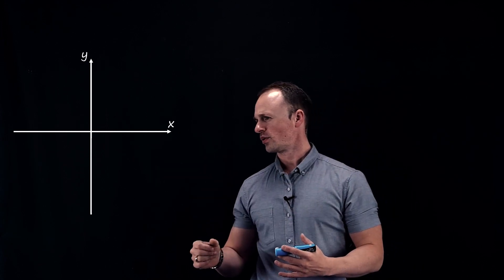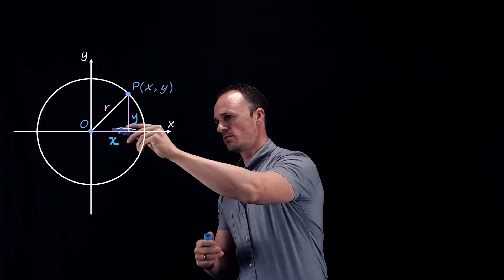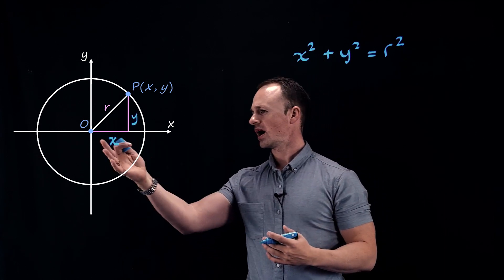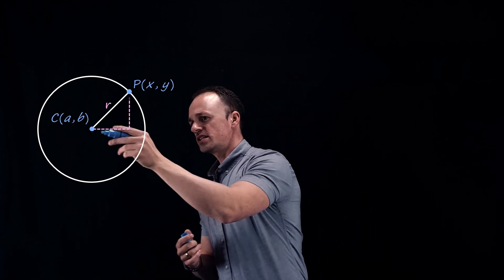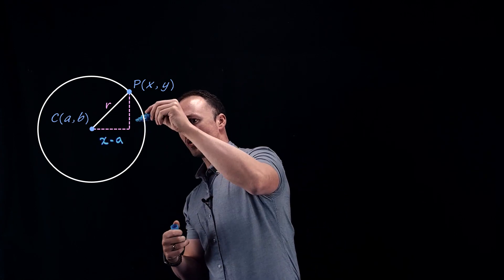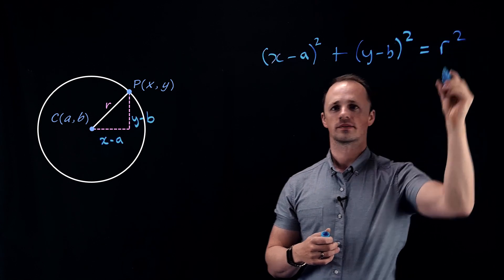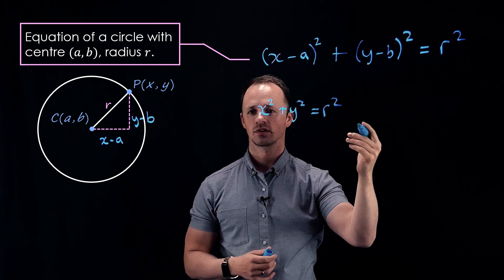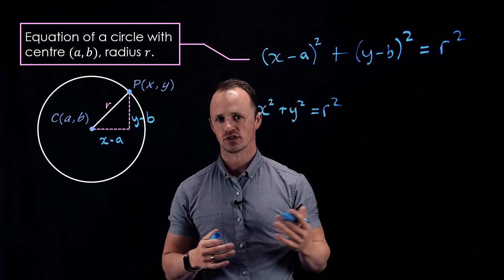Coordinate Geometry » 2.1 Equation of a Circle » Key Facts (A-Level Maths)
In this video we look at the equation of a circle with centre (a,b) and radius r.

PARKERMATHS